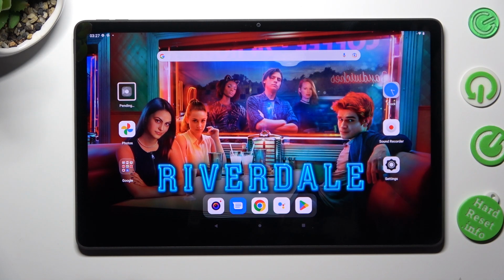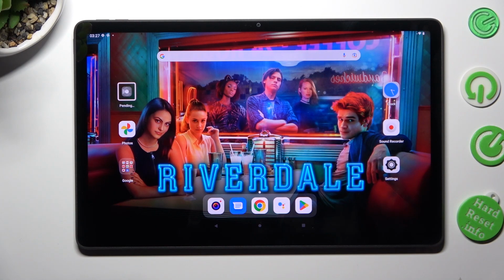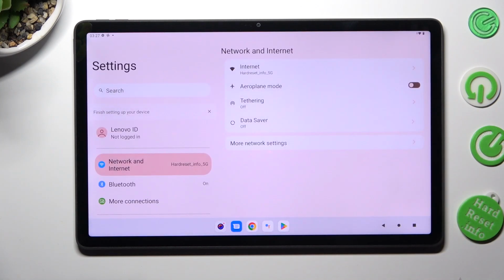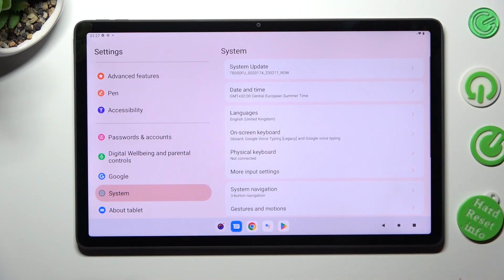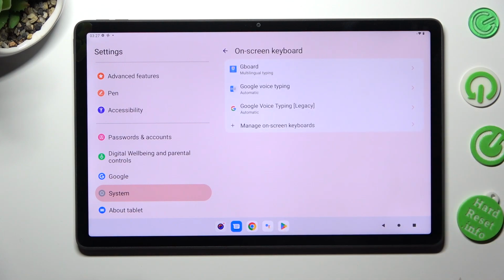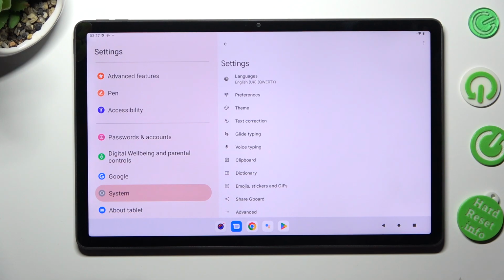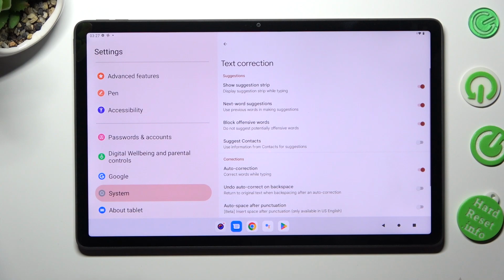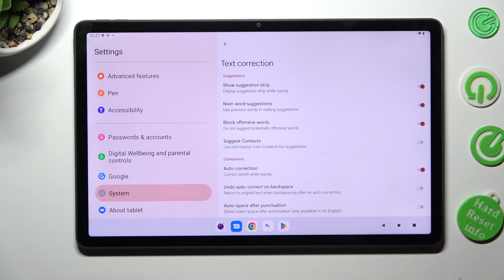How to Enter Text Correction Options on LENOVO Tab P11 Gen2? - Find Text Settings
Learn more about LENOVO Tab P11 Gen2

In this video, we will show you how to change the auto-correction settings of your Samsung Keyboard on LENOVO Tab P11 Gen2, so you can change any functions that irritate you.

How to Switch On / Off Auto-Correction in LENOVO Tab P11 Gen2?
How to Enable Auto-Correction in LENOVO Tab P11 Gen2?
How to Disable Auto-Correction in LENOVO Tab P11 Gen2?
How to Open Text Correction Options in LENOVO Tab P11 Gen2?